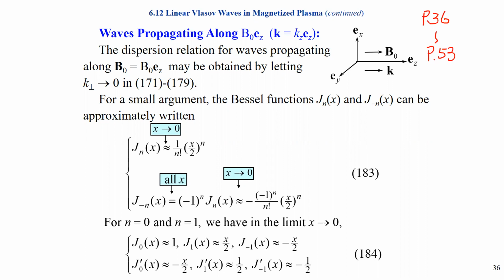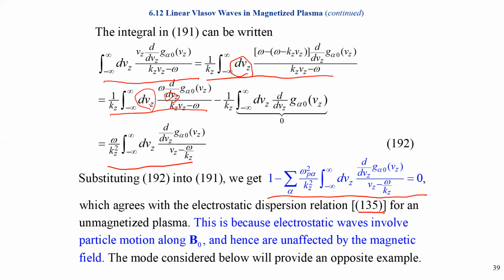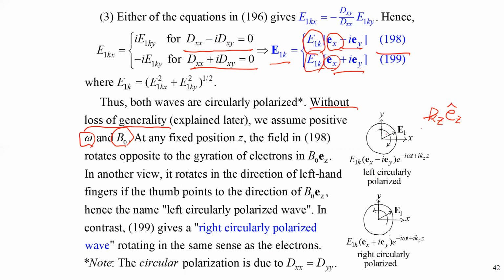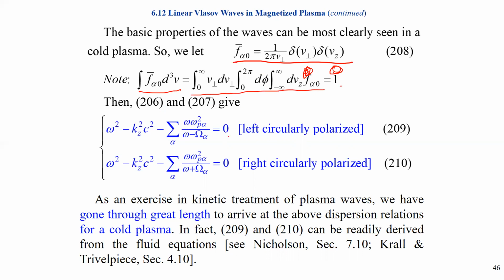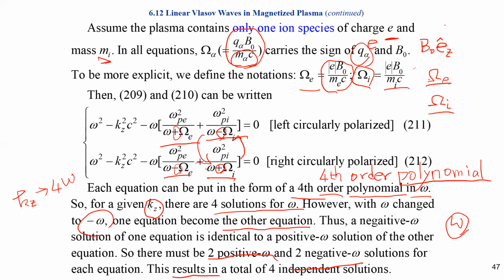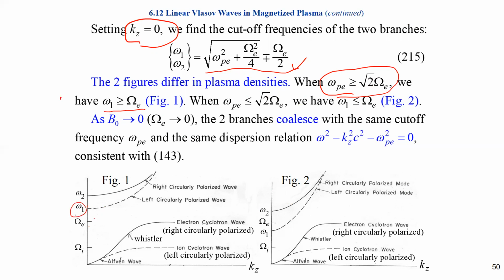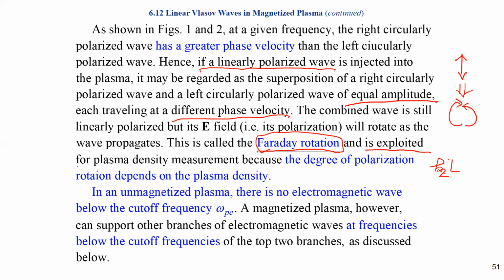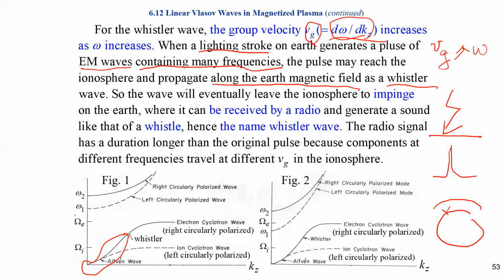pp210519b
Chap. 6.12 pp. 36-53